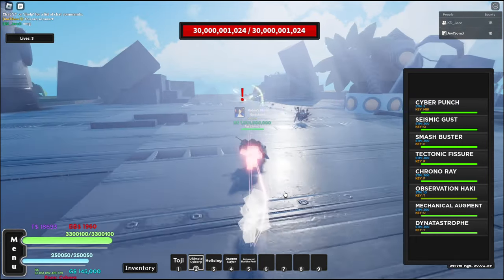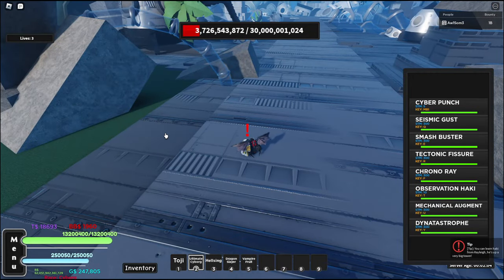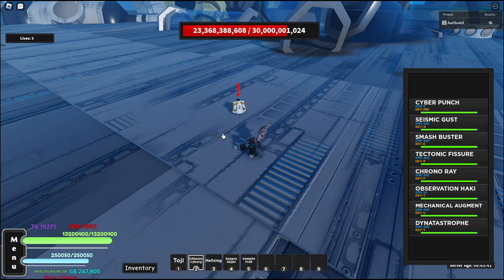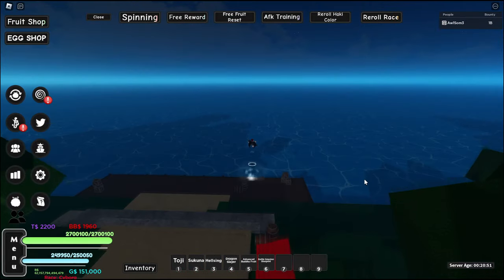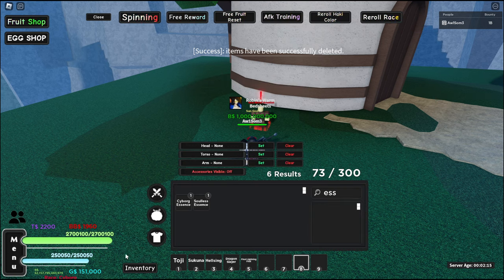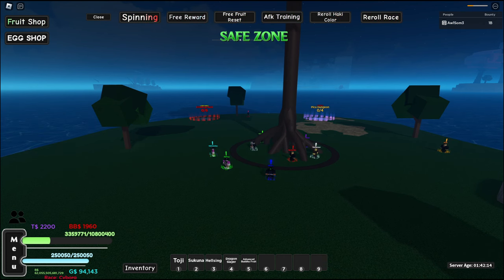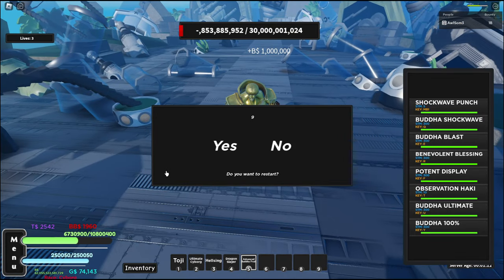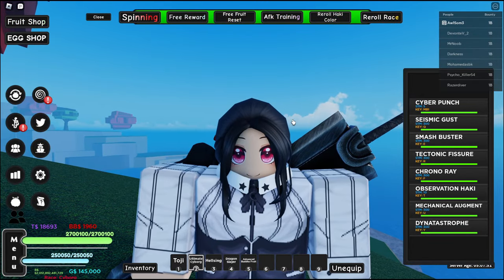New Ultimate Cyborg Showcase/How to obtain it | A0PG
Sukuna has a higher buff then Cyborg! So if you want max FRUIT DMG Use Sukuna + Cyborg Race V2!!!
I enjoyed making it.

All the music I use in this video is not mine it is just for entertaining purpose only.

Have a wonderfull day
See ya all next time! 🤚

Alternative Titles:
Best Strength Accessories for Cyborg in aopg, How to get Cyborg V2 Race in aopg, How to get cyborg fighting style in aopg, Cyborg V2 Showcase Aopg, Is Ultimate Cyborg the new best fighting style, How to awaken races in aopg, The new best fighting style in AOPG, Cyborg v2 update showcase in A One Piece Game, What are the cyborg V2 Requirements

Timestamps
0:00 - Sukuna better Buff then Ulti Cyborg!!
0:10 - Showcase
1:45 - Strength Accessories
2:26 - Cyborg Race
2:54 - Cyborg V2
5:12 - Cyborg Style
6:36 - Cybernetic enhancements
7:36 - Sukuna better Buff then Ulti Cyborg!!